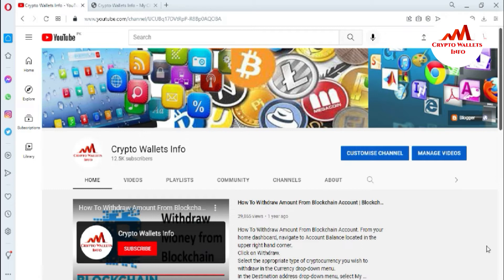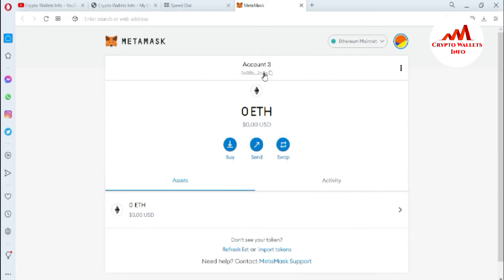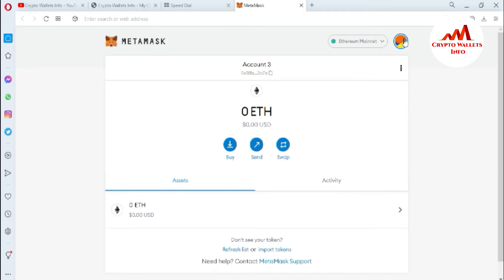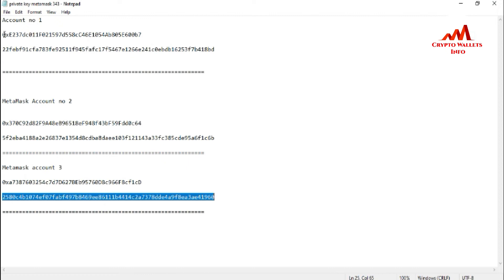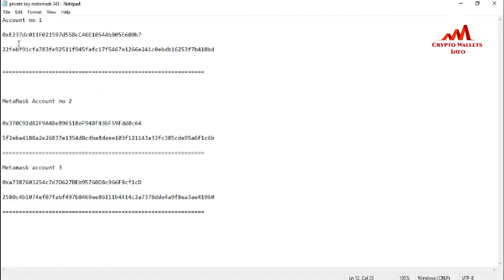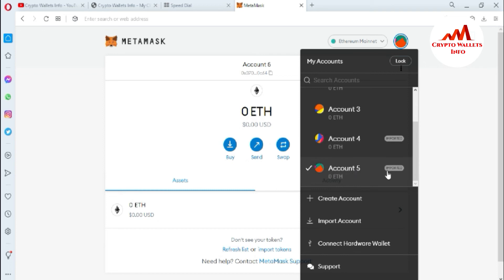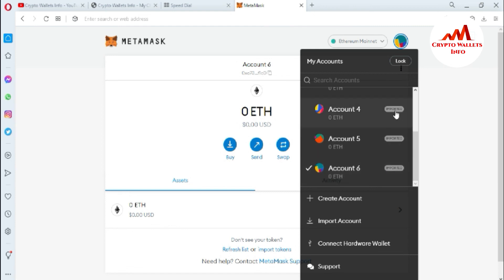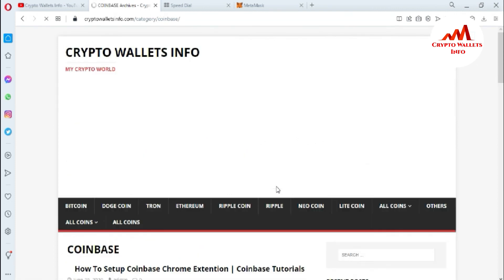How To Import Private Key In Metamask Wallet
How To Import Private Key In Metamask Wallet. Step by step guide on how to connect your Ethereum address to MetaMask wallet by importing wallet through Private Keys

You can use MetaMask wallet for interacting with your Ethereum address generated on any other wallet by importing the private keys to MetaMask. This way you can use an address generated from a different wallet application and use it on MetaMask to seamlessly interact and do transaction on TokenMarket Platform.

NOTE: Never reveal your private keys to anyone as private keys provide direct access to your Ethereum Address and one can use it to transfer funds out of the wallet.

Here is the step-by-step guide on how to import your Ethereum address and use it on MetaMask wallet -

Step 1 - Unlock you MetaMask wallet in your browser
Step 2 - Click on wallet options and go to ‘Import Wallet’
Step 3 - When you click on ‘Import Wallet’ select type as ‘Private Keys’ and paste or type in your private key in ‘Paste your private key string here’.
Once you have done that click on ‘Import’.
Step 4 - Your wallet will then be imported into MetaMask and you can interact with your Ethereum address on MetaMask.
NOTE: When exporting private keys be extra careful as the security of Private keys are very important. We advice to not make copies of private keys and delete the files permanently. Make sure your device is using encryption and the network you are on is safe as well.